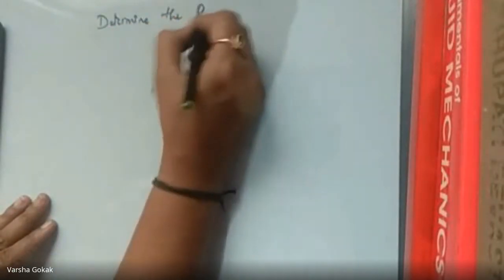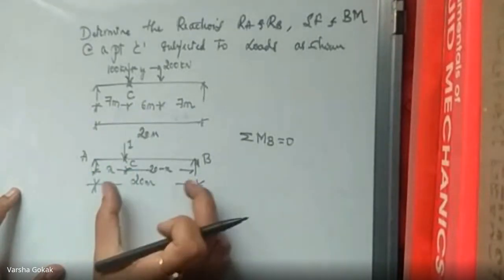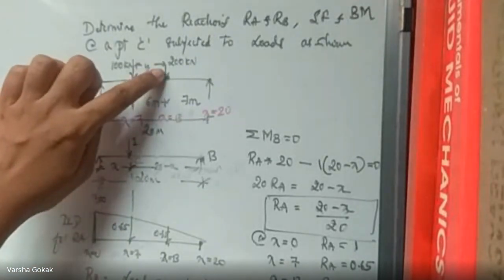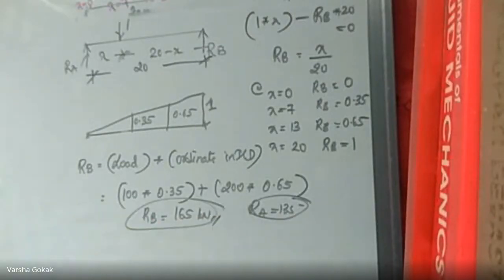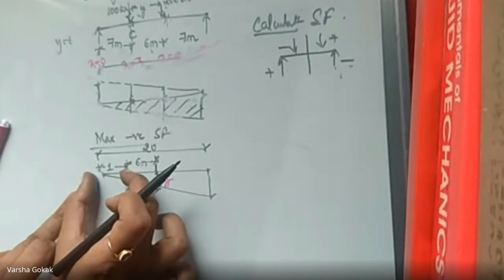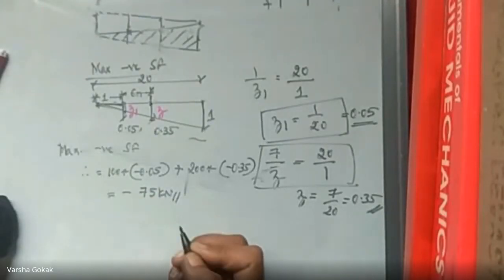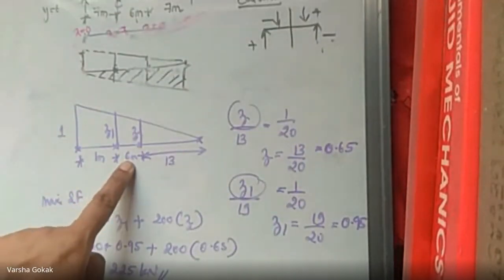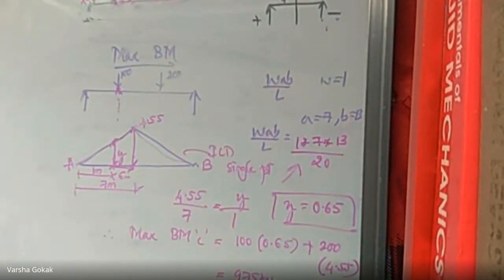JCE CV -4 semester ADS 'B' Div 18CV42 - 2.4